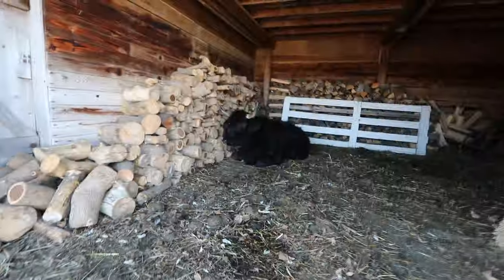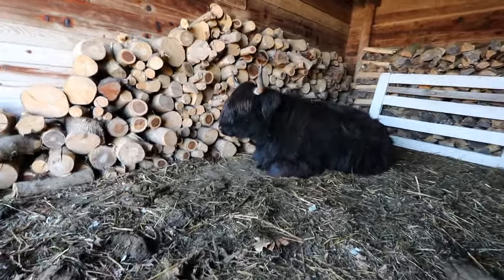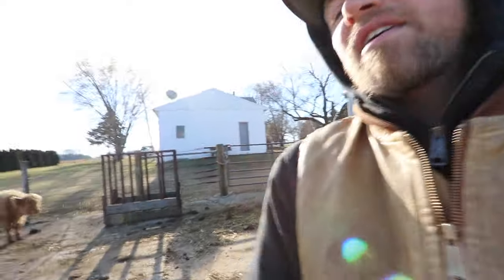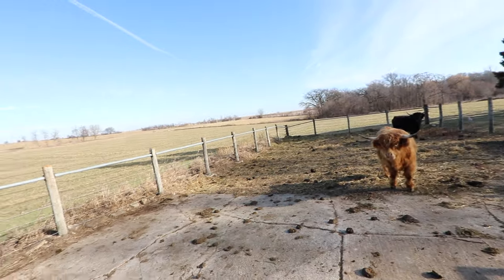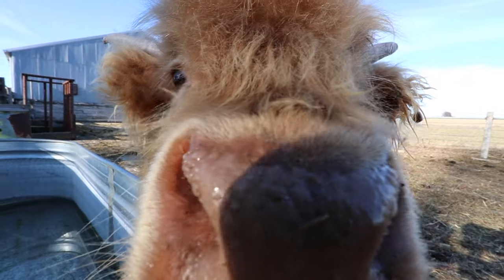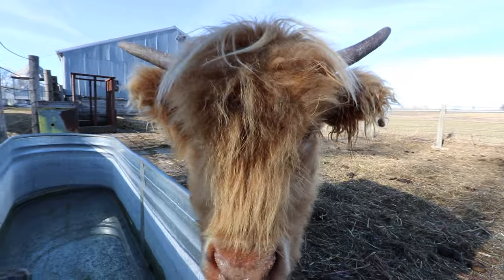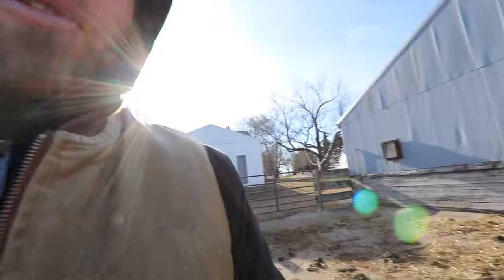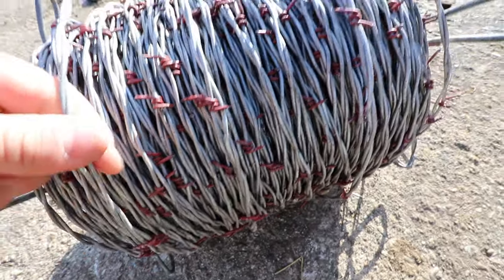Barbed Wire for the Highlands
Thanks for checking us out. A quick look at one of our fall projects...putting up barbed wire for our Highlands.

Song: Perfect Moment
Artist: Darden Smith